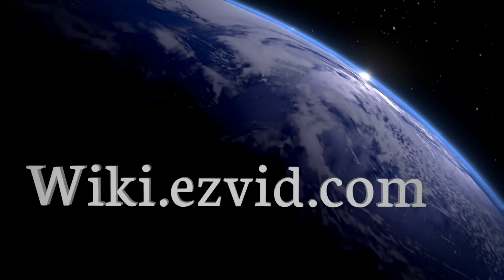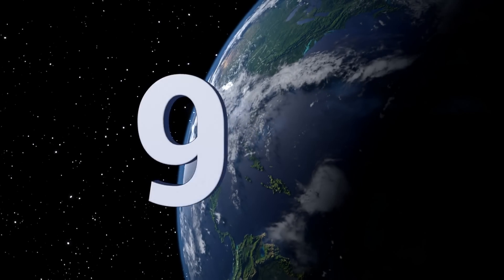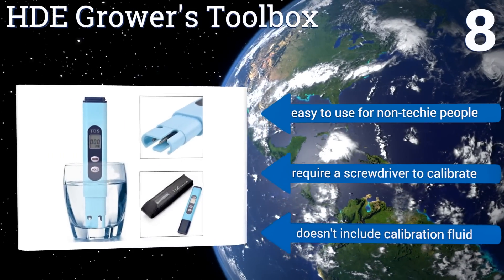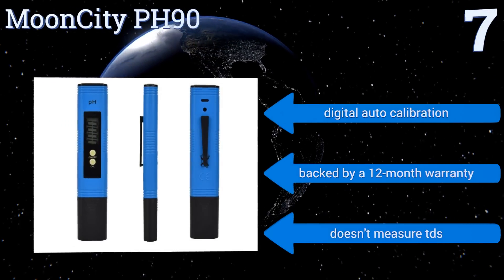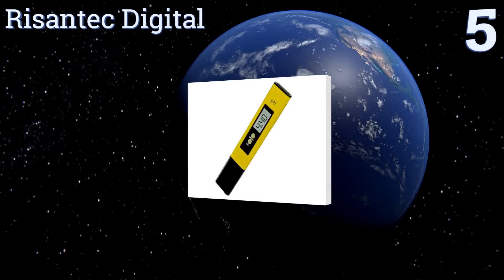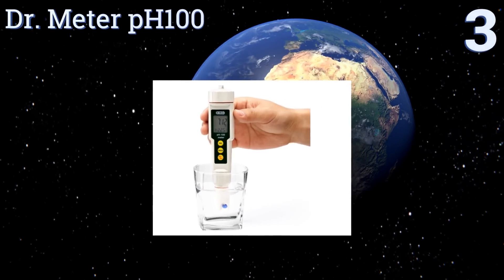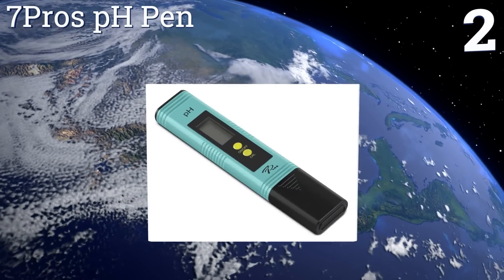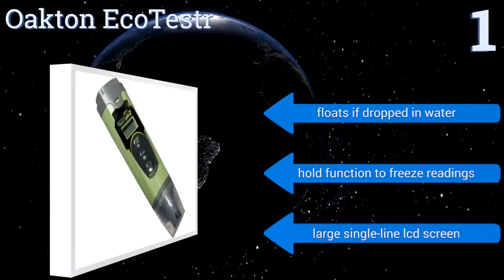10 Best pH Testers 2017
Ph testers included in this wiki include the dr. meter s20, dr. meter ph100, hm digital ph-80, 7pros ph pen, hm digital tds-ez, hde grower's toolbox, cozroom pocket meter, oakton ecotestr, risantec digital, and mooncity ph90.

Ph testers are also commonly known as ph meters.